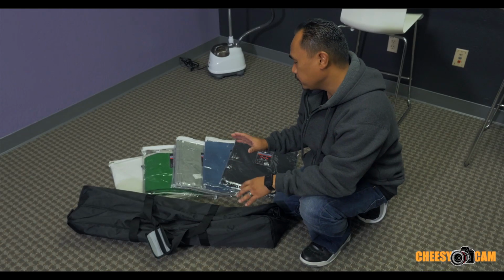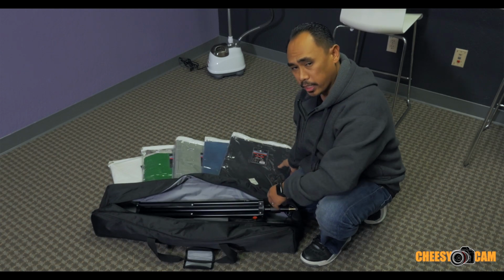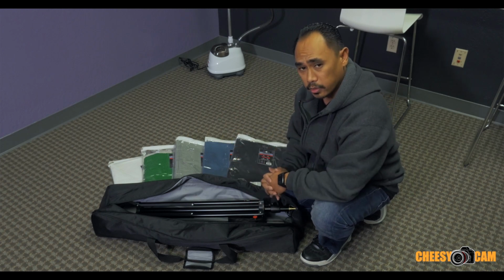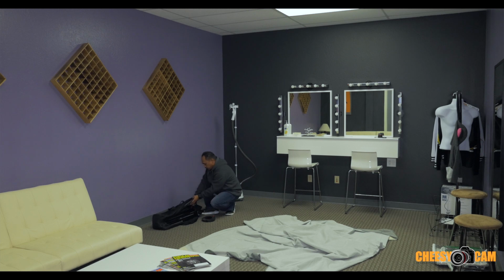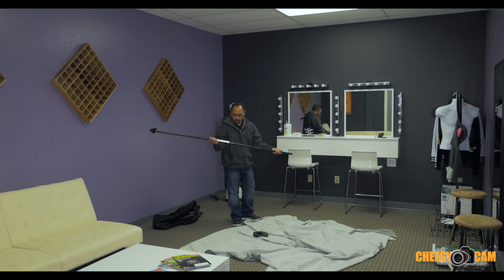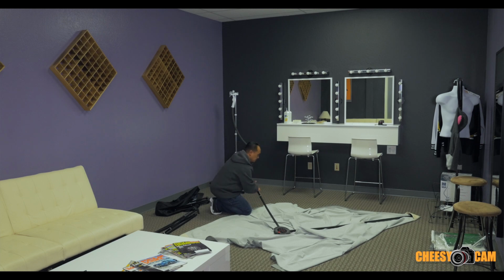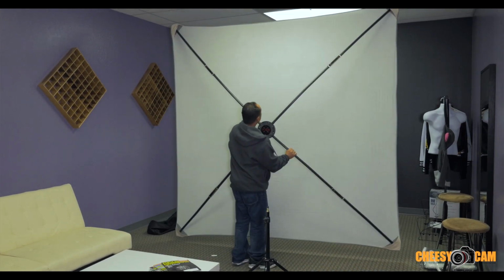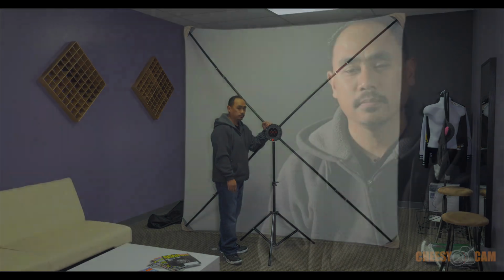Studio Assets PXB PORTABLE BACKGROUND SYSTEM